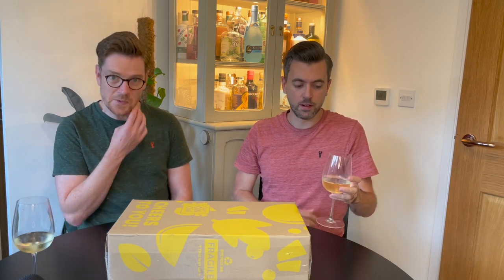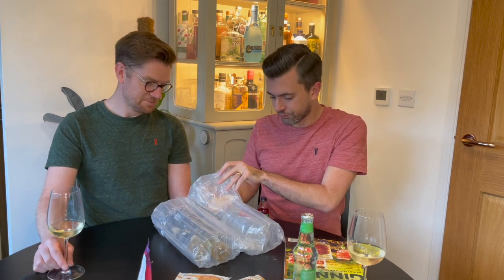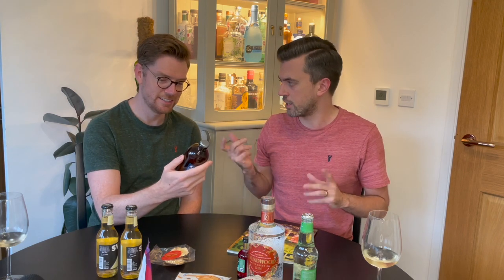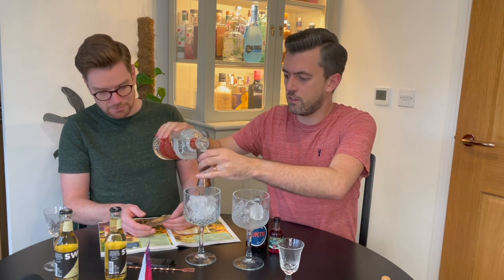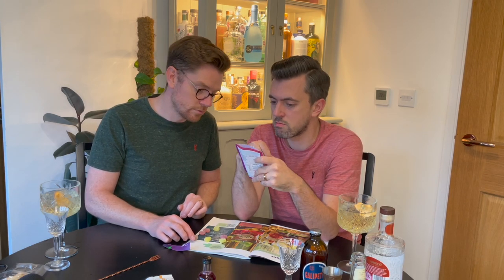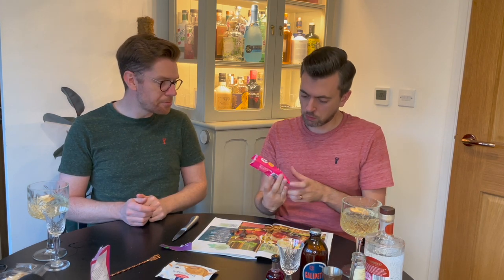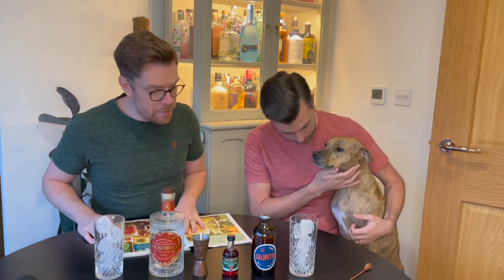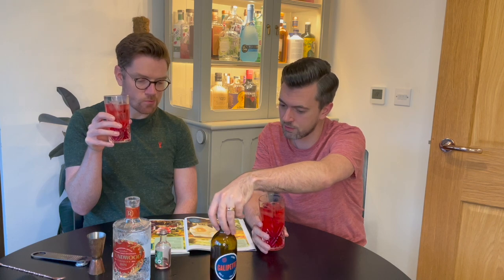Husbands unbox, review and react to Septembers Craft Gin Club box - our first video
Being the gin lovers that we are, we thought it would be appropriate for our very first youtube video to be a review of Septembers box from Craft Gin Club.

So join us as we chat our way through this months offerings, and see our reaction!